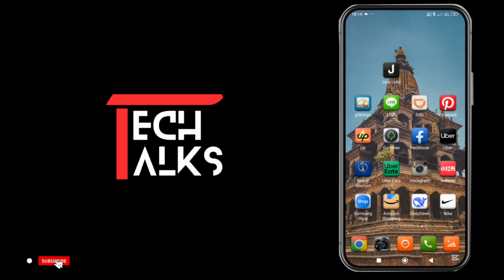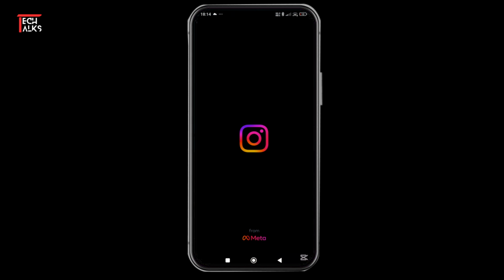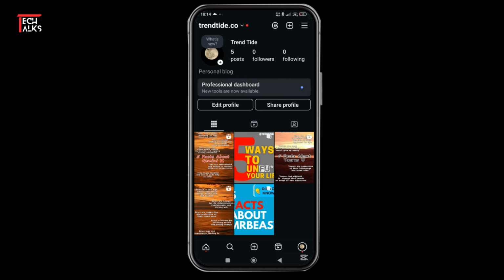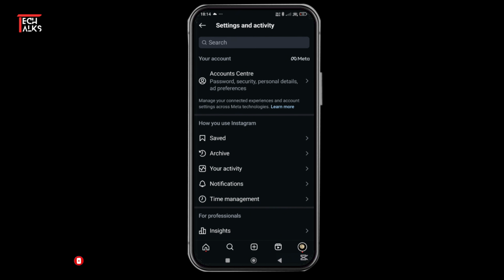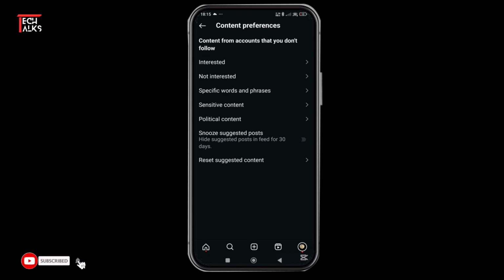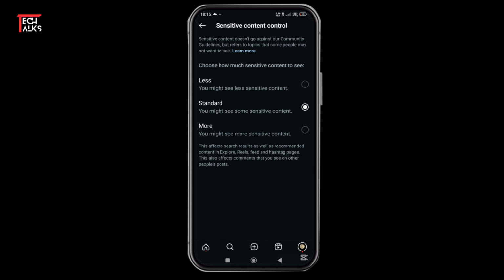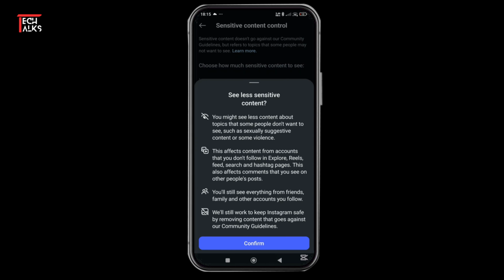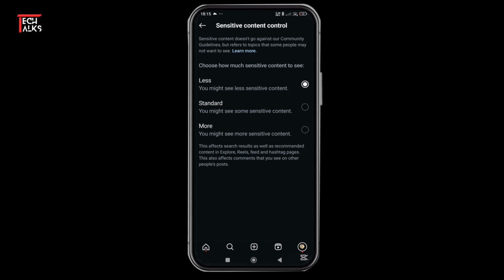How to Turn Off Sensitive Content on Instagram | Instagram Sensitive Content Control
In this video, we’ll show you exactly how to turn off sensitive content on Instagram. If you’ve been encountering unwanted sensitive content on your feed, this step-by-step guide will help you control what you see. We’ll walk you through Instagram's sensitive content control settings, explaining how to adjust them to your preference.

🔑 What you’ll learn in this video:

How to turn off sensitive content on Instagram
How to use Instagram's sensitive content control
A detailed explanation of Instagram’s sensitive content settings
Tips for managing what you see on your Instagram feed
If you want to take control of the content you view, this video will help you make the right adjustments to avoid seeing sensitive material.